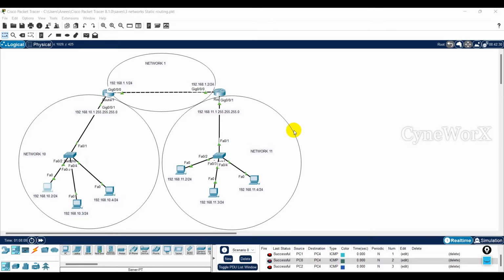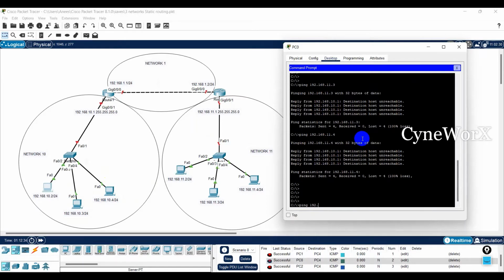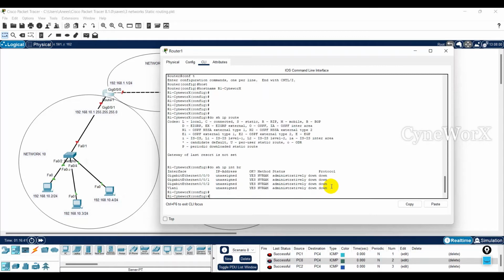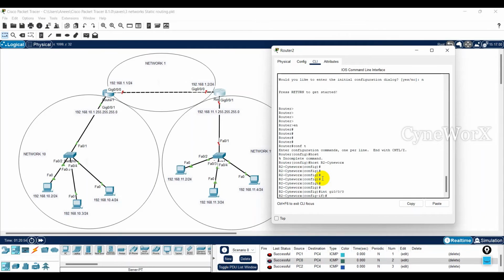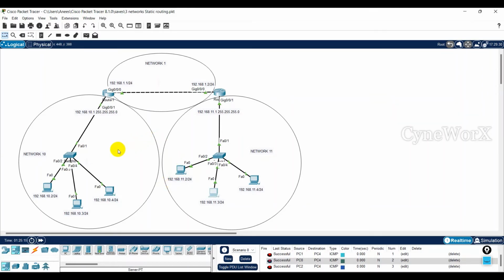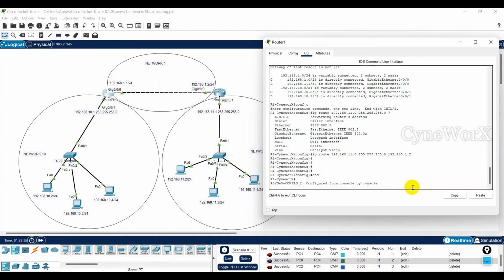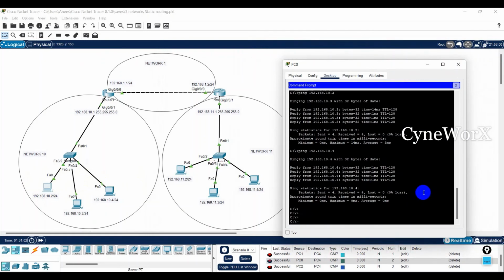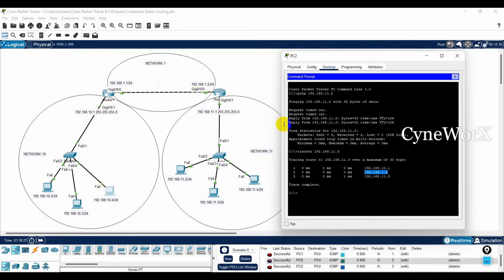CyneWorX: How to configure static routing in Cisco packet tracer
In this video we are going to learn how to configure a static route and advertise the routes in the routing table of a Cisco router using Cisco packet tracer.

CyneWorX Technologies.